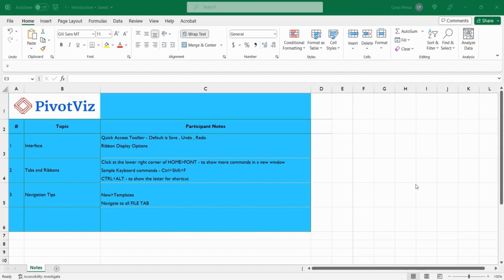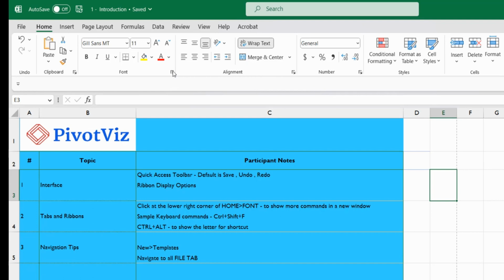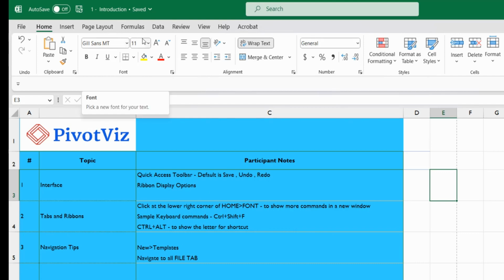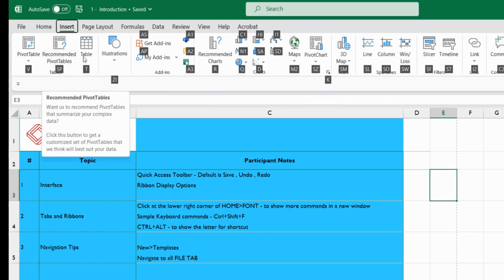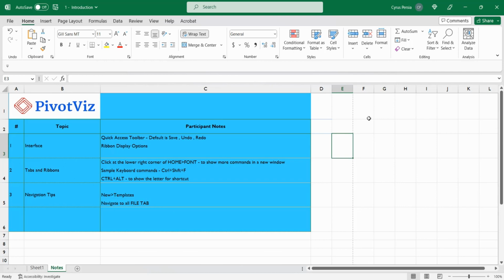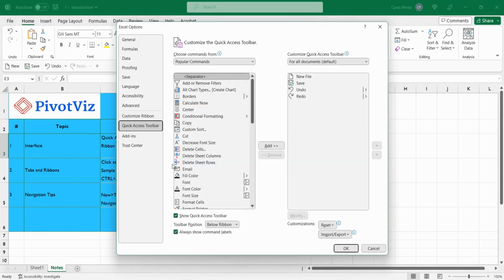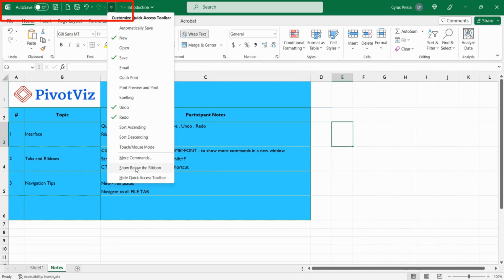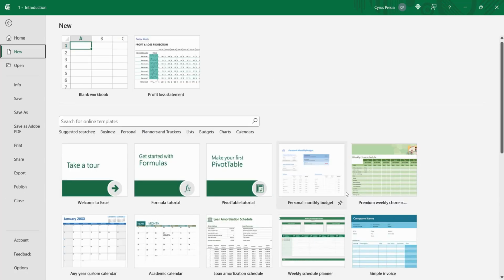How to Navigate in Excel - Excel Beginner's Series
Excel is a powerful tool for data management and analysis, but it can be overwhelming for beginners. That's why we created this tutorial to help you learn how to navigate through Excel with ease.

In this video, we will cover the basics of Excel navigation, including:

Understanding the Excel interface and its various components
Moving around the spreadsheet using the keyboard and mouse
Using the Ribbon and Quick Access Toolbar to access frequently used commands
Navigating between sheets and workbooks
Using shortcuts to save time and increase productivity
By the end of this video, you will have a solid understanding of Excel navigation, allowing you to work more efficiently and effectively with your data.

So, whether you're new to Excel or just looking to improve your skills, this video is for you.